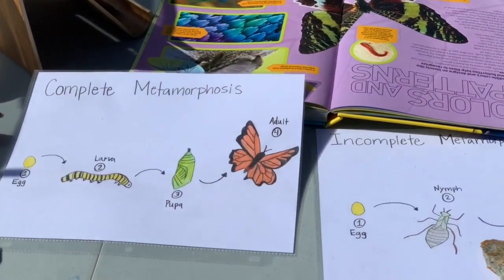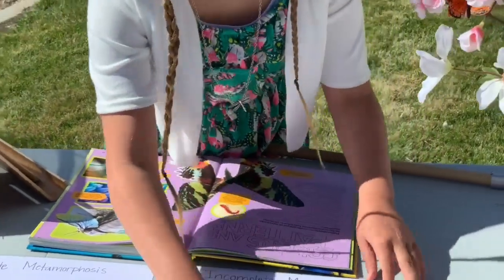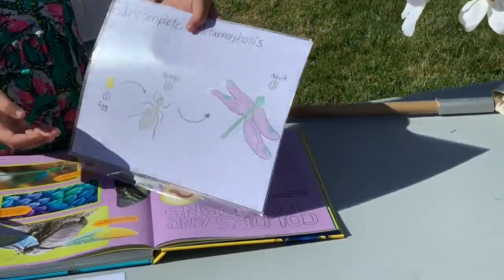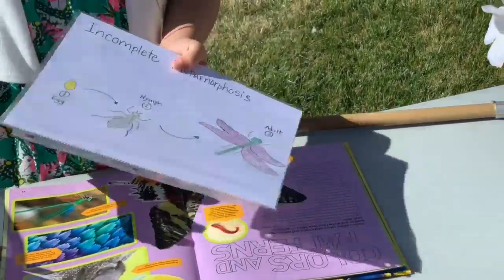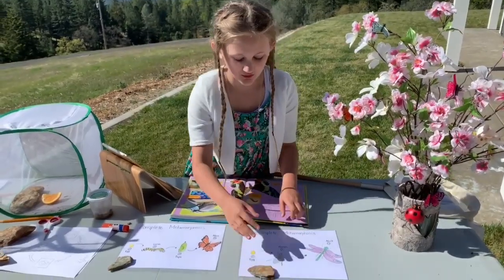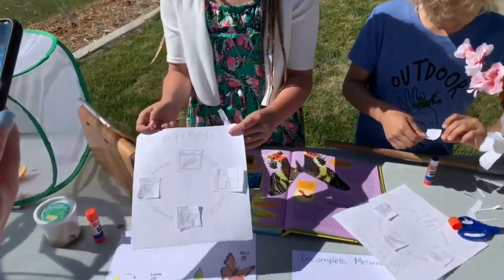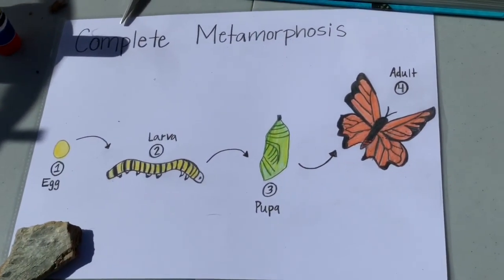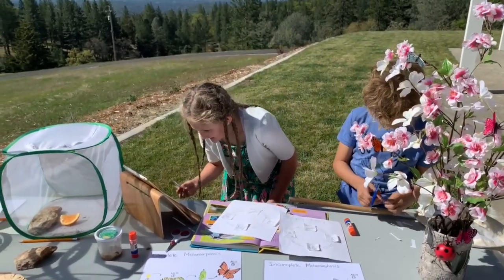Butterflies class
Outdoor Girl teaches about butterflies, their life cycle, and releases the ones she has. You can visit her website outgoorgirl.net to download the craft she does during the class.